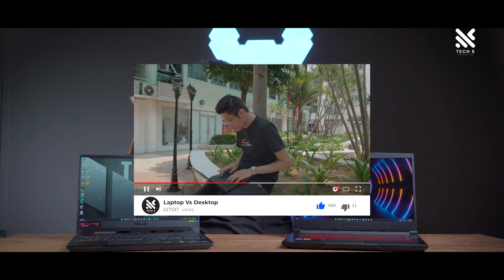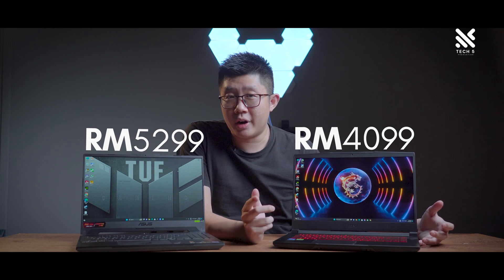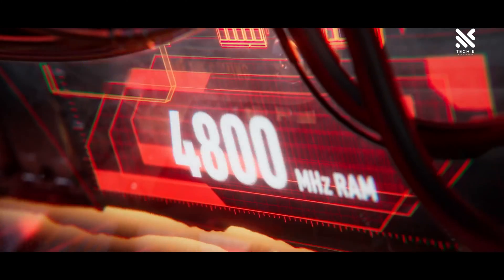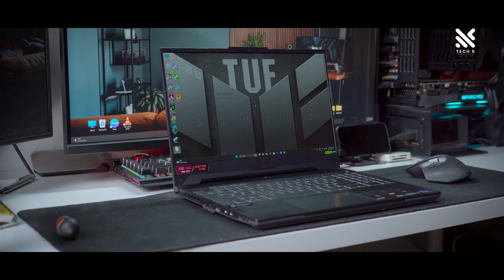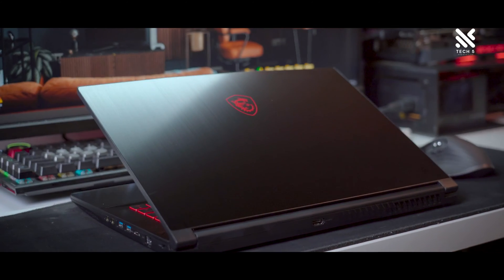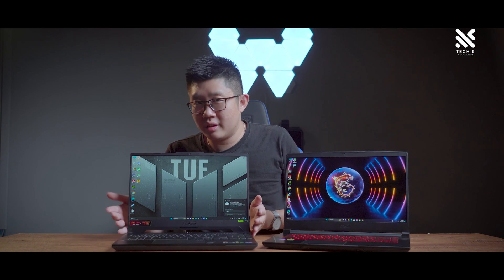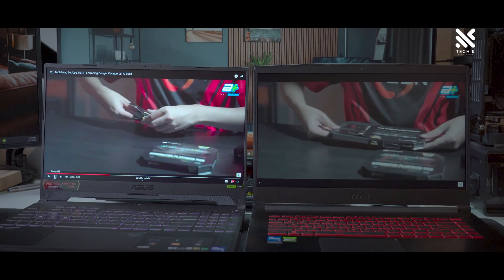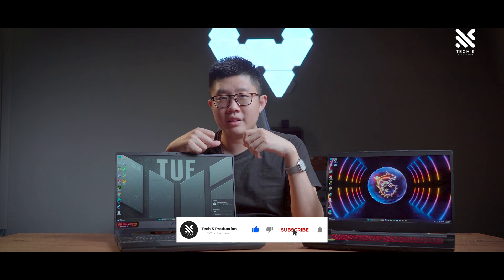Performance differences of Nvidia RTX4050 with 140W vs 45W! - ASUS TUF Gaming F15 vs MSI Thin GF63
You've finally decided on a laptop, but it seems there's GPU with the same name but different power draws.

Which GPU power draw should you opt for? The higher, or the lower one? Join us, as we dive deeper in finding out the performance differences between the same GPU but with different power draw.

All ASUS laptops are covered by the ASUS 4A Guarantee.

TimeStamps:
0:00 Opening
0:45 Introduction
1:06 Pricing of the laptops we've used
1:23 Specifications
2:01 AMD alternative for the ASUS TUF
2:21 RTX4050 140W vs RTX4050 45W
2:36 Benchmark: TimeSpy V1.2
2:41 Benchmark: TimeSpy Extreme
2:46 Benchmark: Forza Horizon 5
2:51 Benchmark: Shadow of the Tomb Raider
2:56 Benchmark: Cyberpunk 2077
3:01 Benchmark: Apex Legends
3:06 Benchmark: DotA 2
3:11 Benchmark: Cinebench R20
3:16 Benchmark: Cinebench R23
3:21 Benchmark: Blender 3.6.0
3:26 Benchmark: Pugetbench Premiere Pro 2023
3:31 Benchmark: Pugetbench Photoshop 2023
3:37 Thoughts on the GPU after the benchmark
4:16 Design & aesthetic
5:20 Extra features from the TUF F15
6:56 Screen/monitor quality
7:30 More feature differences
8:32 Conclusion
8:47 Closing